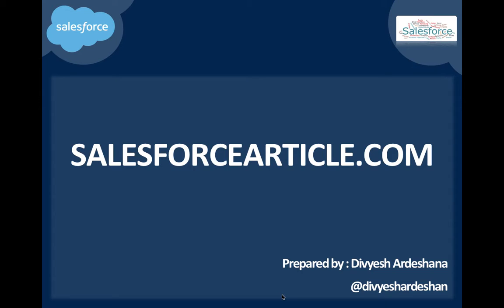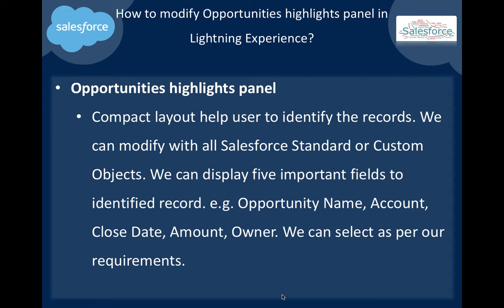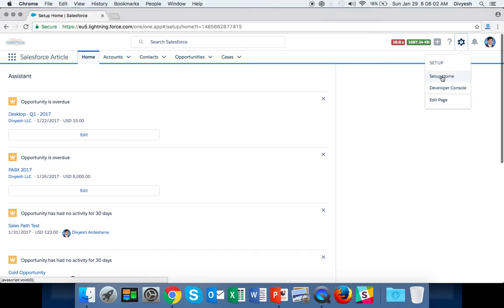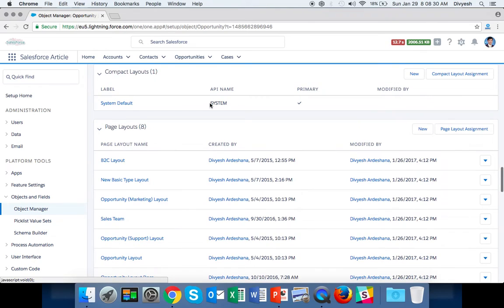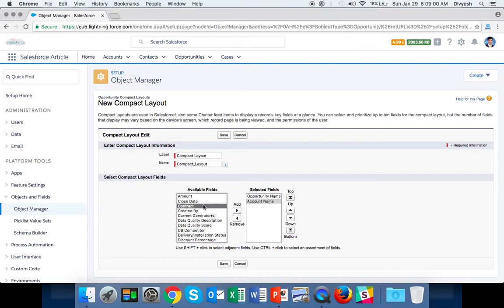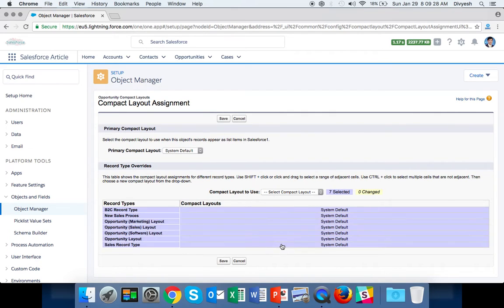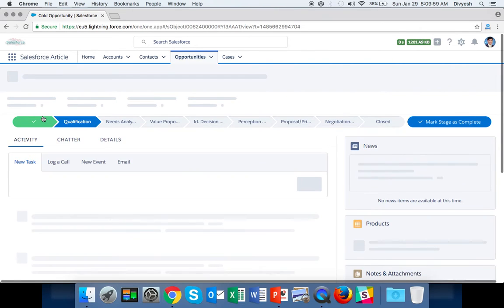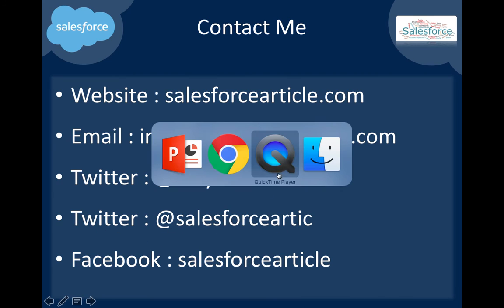How to modify Opportunities highlights panel in Lightning Experience?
Opportunities highlights panel : Compact layout help user to identify the records. We can modify with all Salesforce Standard or Custom Objects. We can display five important fields to identified record. e.g. Opportunity Name, Account, Close Date, Amount, Owner. We can select as per our requirements.